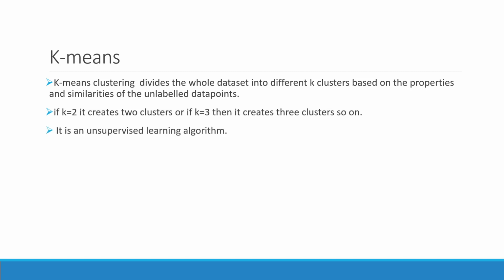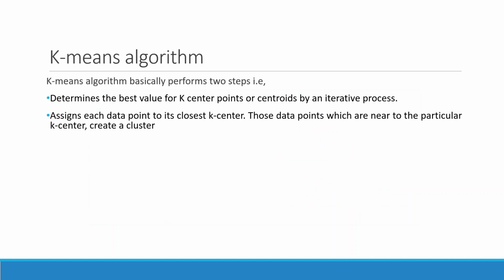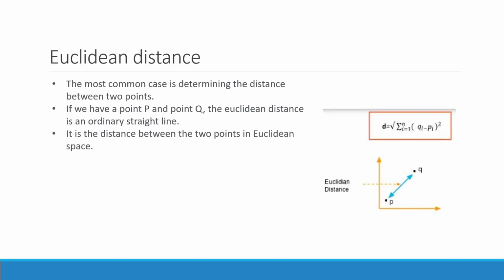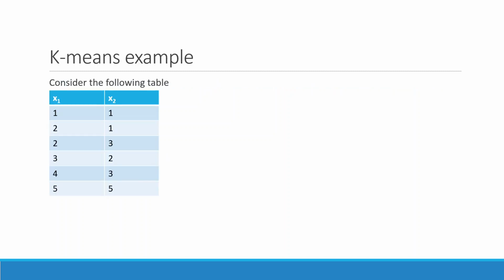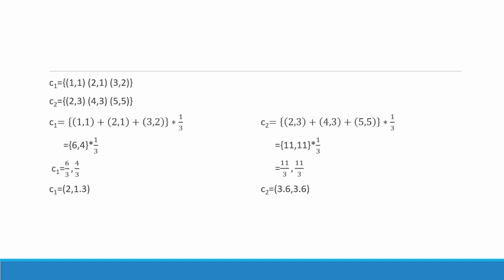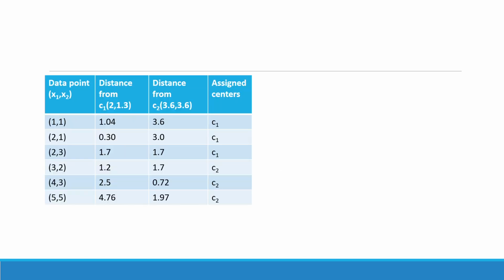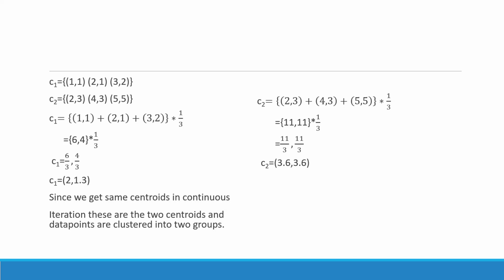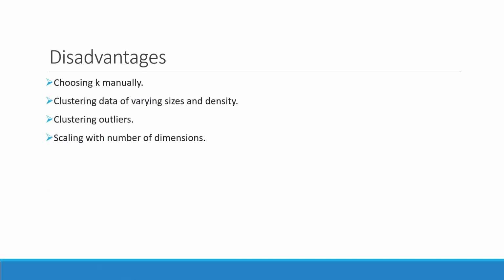Brief Introduction to K-Means Clustering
The video is about brief information about one of the widely used  algorithm
which is K-means clustering.